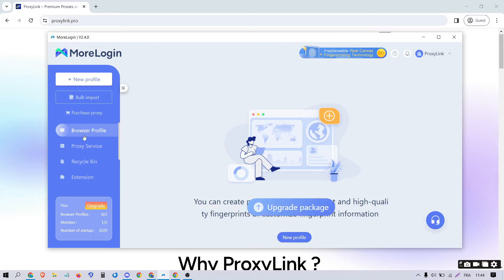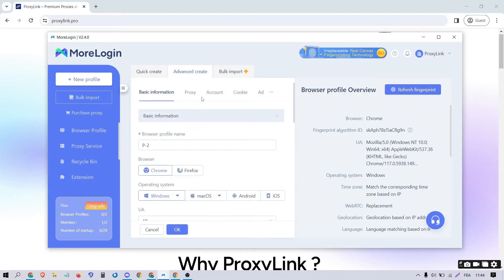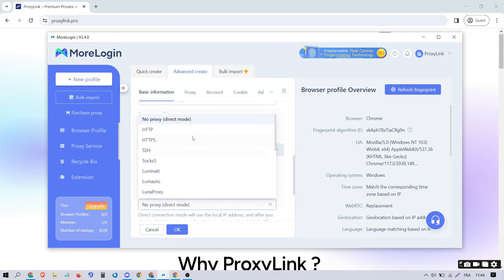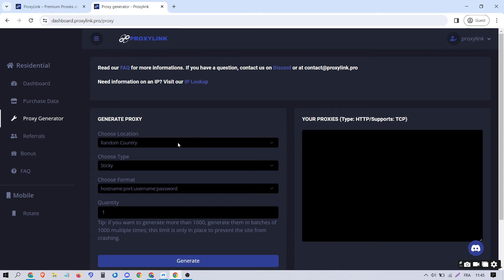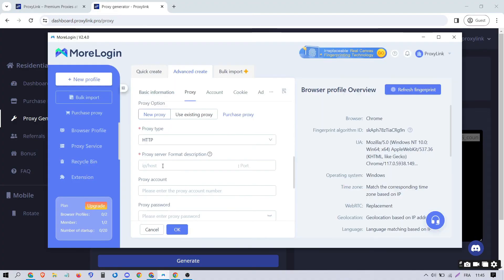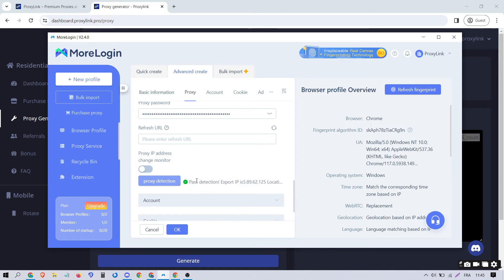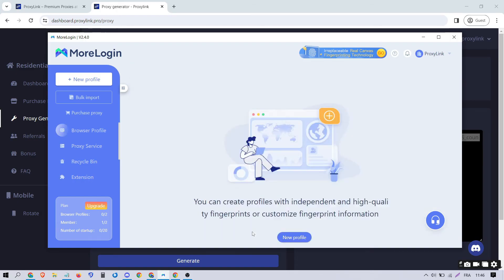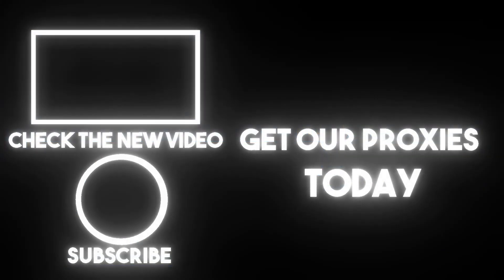How to Set Up Proxy on MoreLogin Antidetect Browser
Unlock the full potential of MoreLogin Antidetect Browser with our comprehensive guide on setting up proxies! Learn how to configure proxies on MoreLogin Antidetect Browser to enhance your online privacy and bypass restrictions effortlessly. Whether you're aiming to maintain anonymity online or securely access sensitive information, our video provides detailed instructions for leveraging proxies on MoreLogin Antidetect Browser.

🤔 Got Questions?
Our dedicated support team is here to assist you. Drop your queries in the comments, and we'll get back to you promptly.

🔒 Protect your online journey with MoreLogin - Where Security Meets Simplicity. 🔒